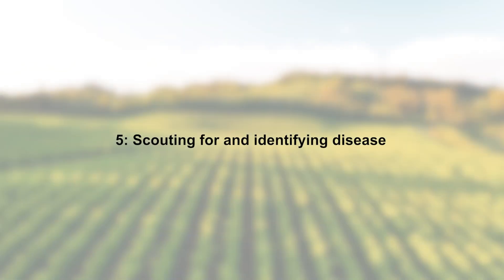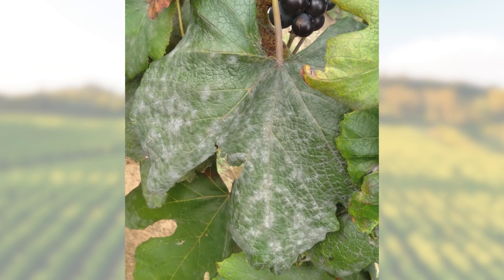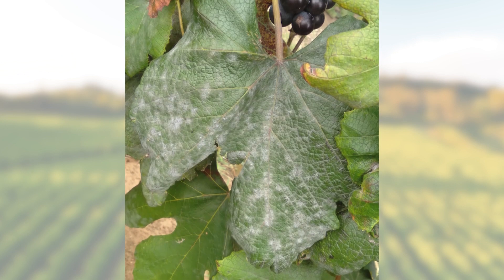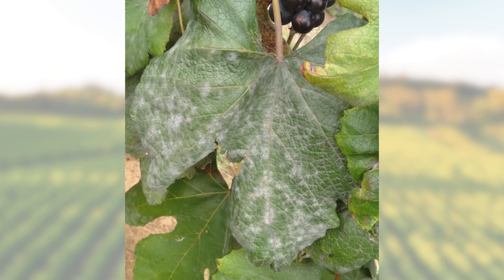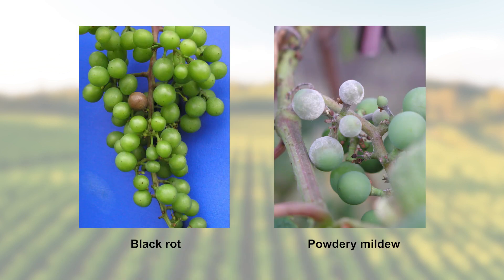Fungal Disease Management Program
In this video, we will discuss some general and important fundamentals for developing an effective fungal disease management program for vineyards.